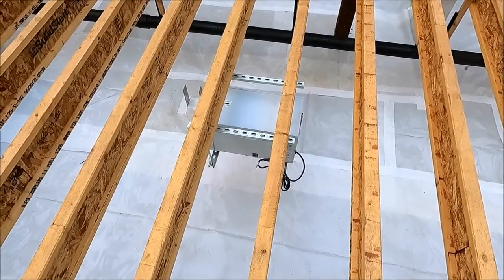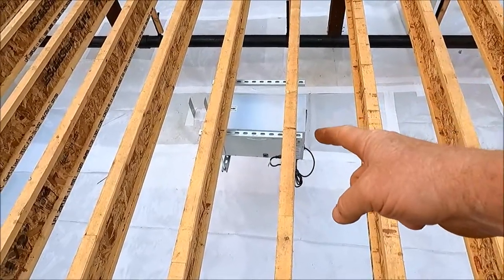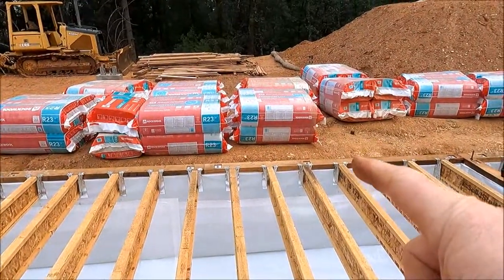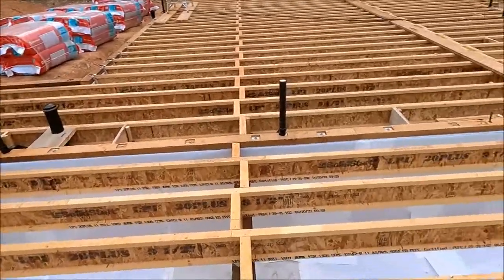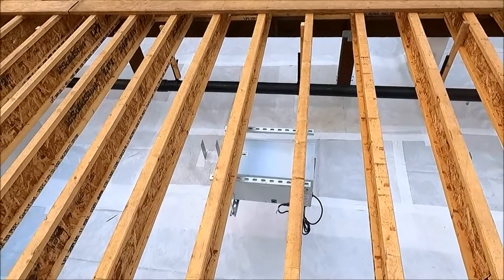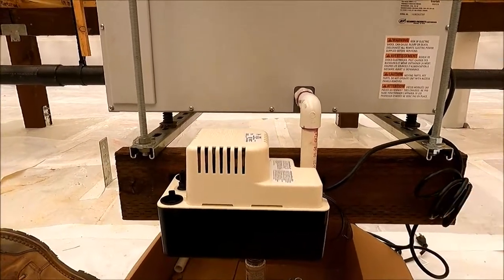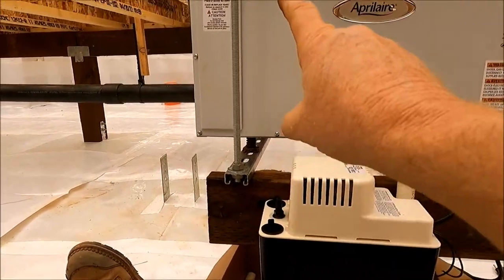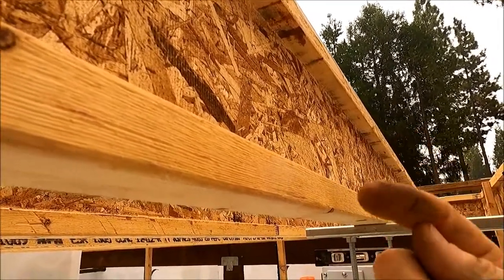Crawlspace Dehumidifiers and Condensate Pumps - Building your own house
Today I finished installing the crawlspace dehumidifiers, condensate pumps and drains.